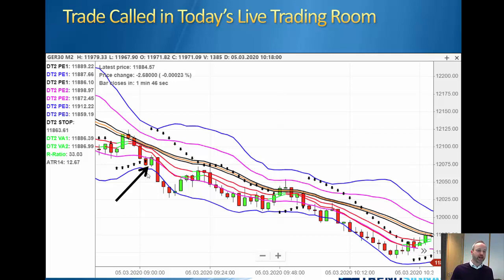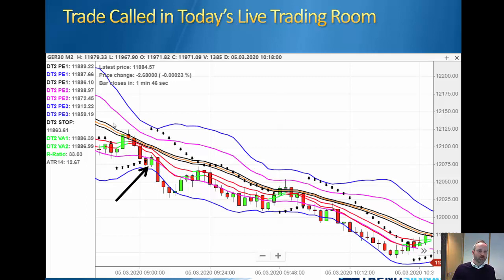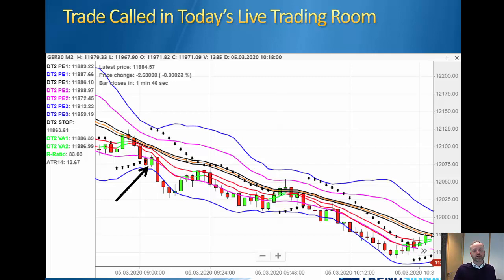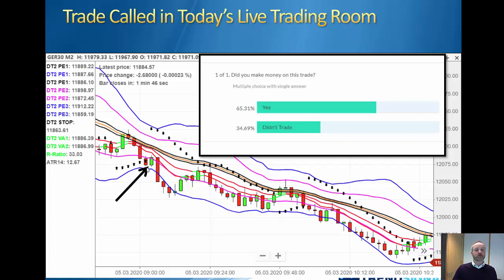Live Trading on the Dax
Some fantastic feedback from our students today, from a trade called in the Dynamic Trader live trading room. We look at the feedback where 100% of out students in the live session that took the trade, made money. Great news